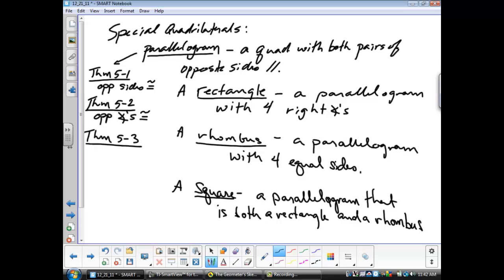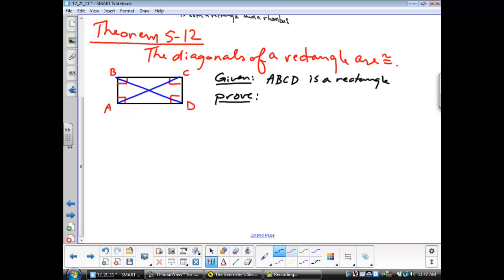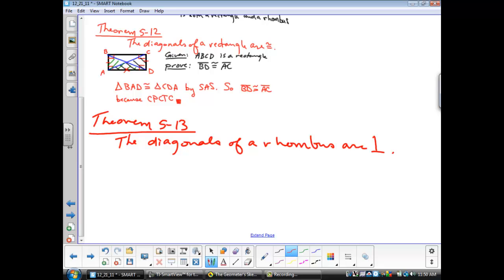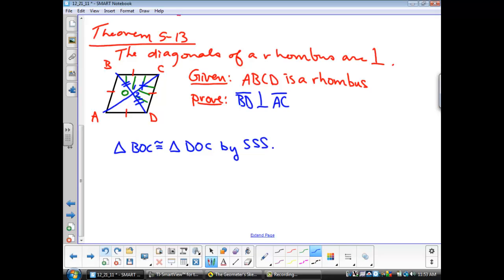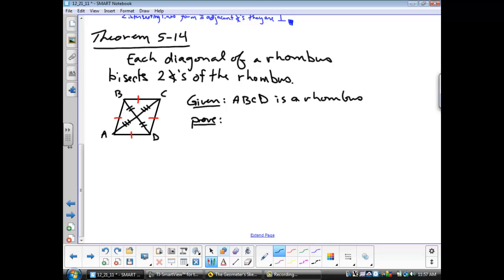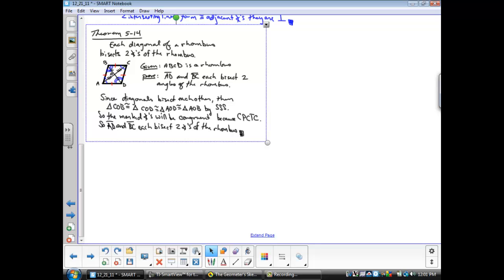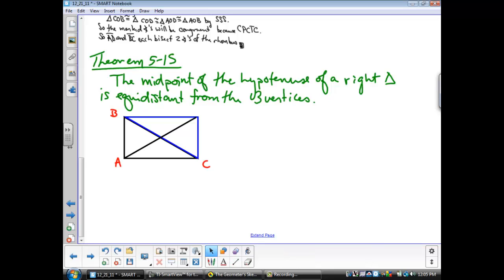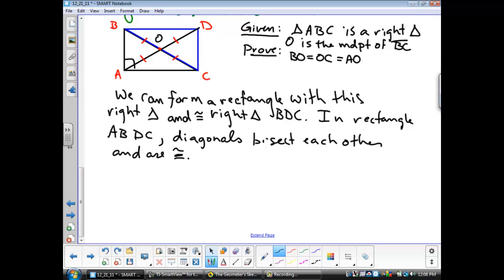Geometry 11-20-12 Special Quadrilaterals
Notice!!! We forgot to plug the mic in about the first 5 minutes of the video, so don't have a heart attack or something.

We are still trying to work the bugs out!! The new noise is from the mic, will try our best to diminish that sound.